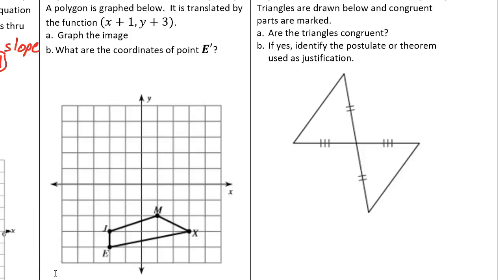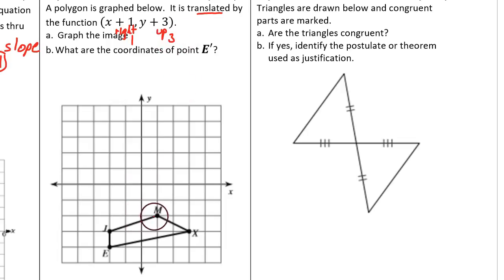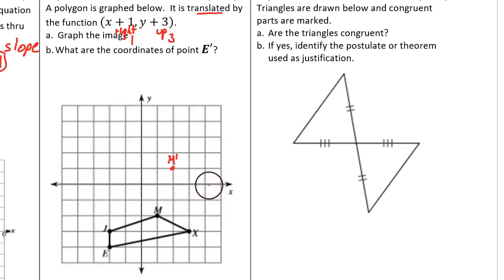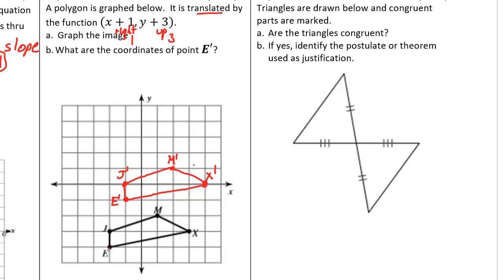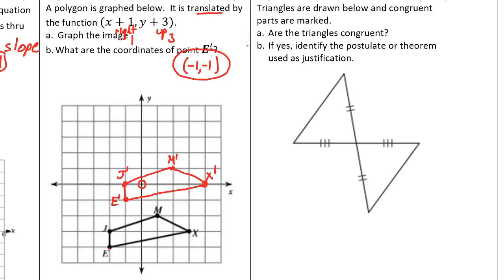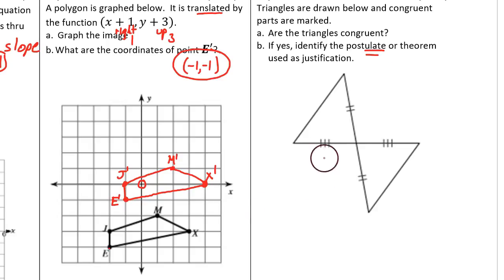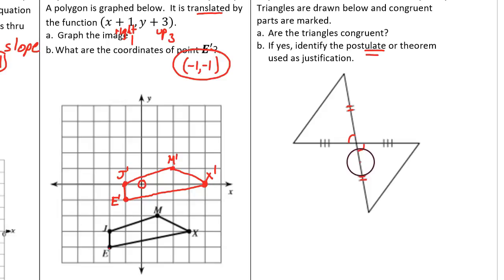Wk 23 Day 2